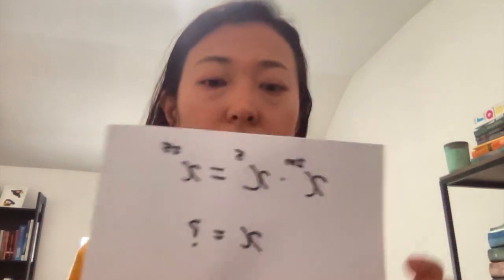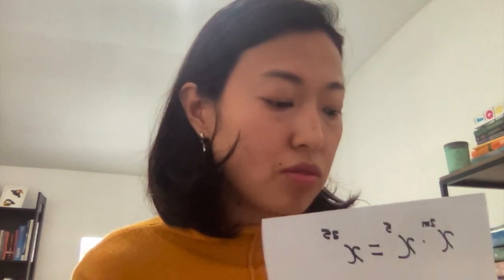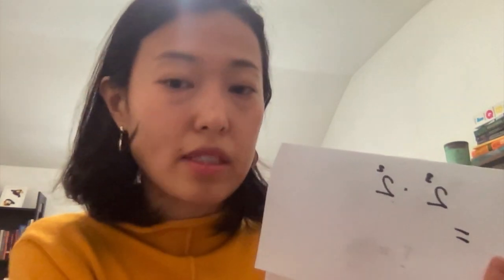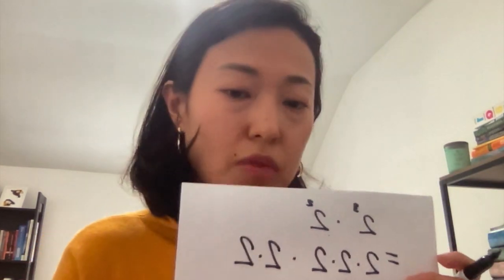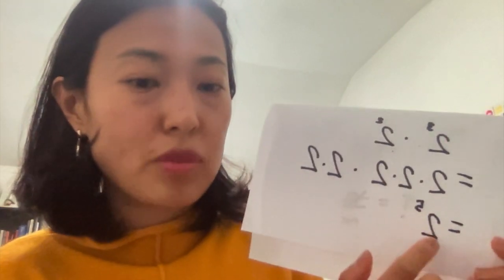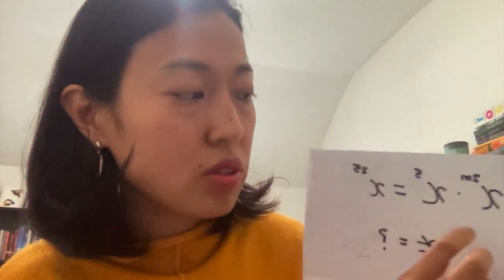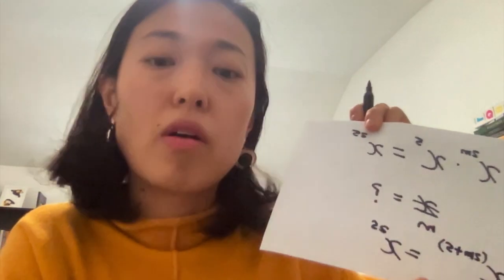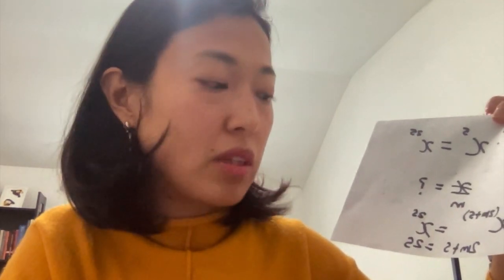LeAnn Tutors Algebra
In this video, LeAnn uses a sample problem with exponents to teach how you would solve for the value of "M" where "M" is an exponent in the formula. She clarifies how you answer problems in math when they use exponents in the numbers.